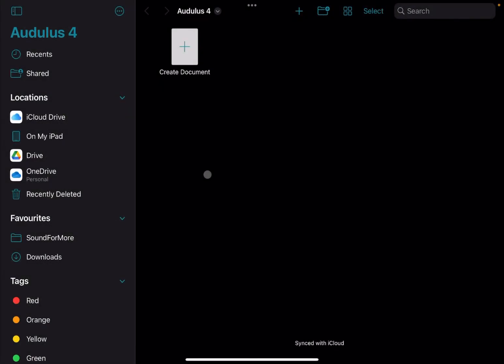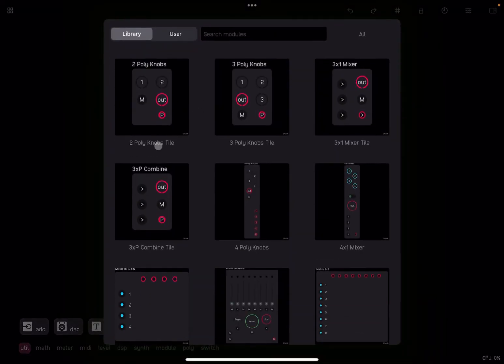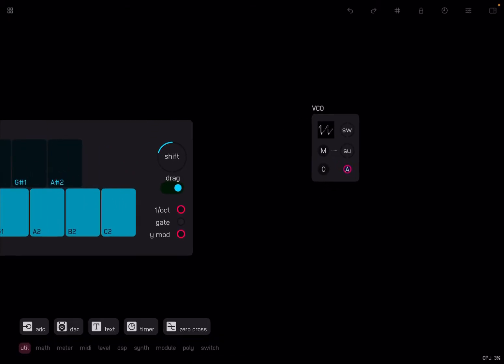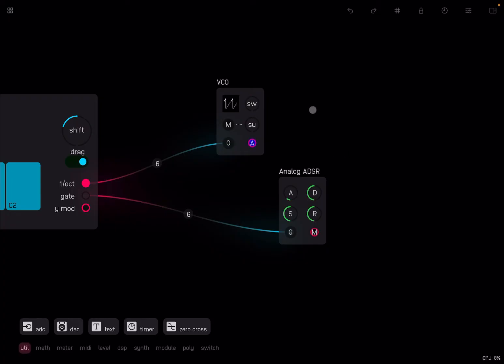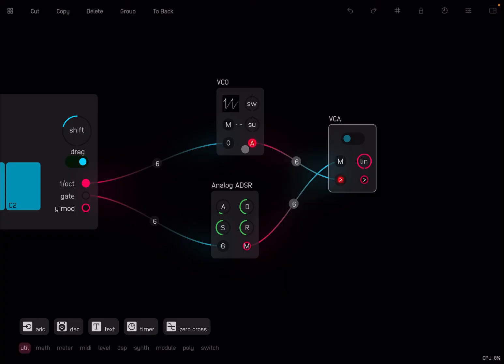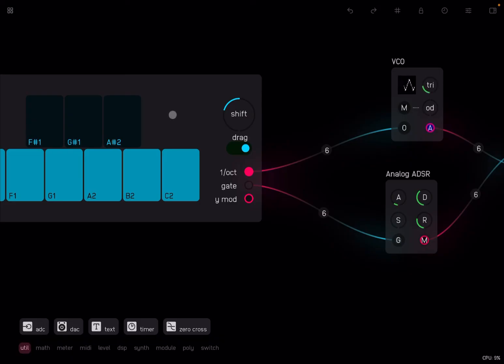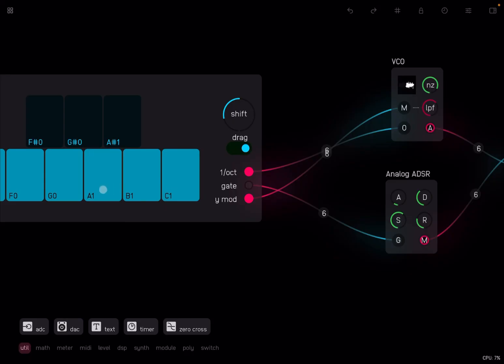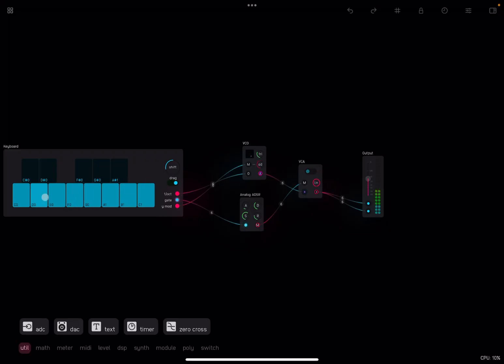Audulus 4 - Tutorial 1: Create a simple synth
This video is an introductory video to show you how to get started with Audulus 4 and create a simple synth.

This video contains the following product demonstration:

- How to create a keyboard, VCO, VCA, ADSR and output
- How to connect each module
- How to change the parameter of the VCO to change the type of Waveform and corresponding additional setting
- Etc.